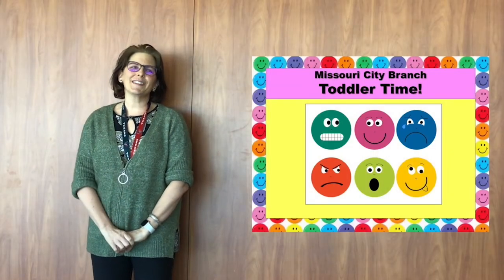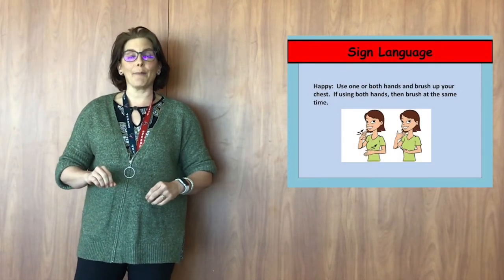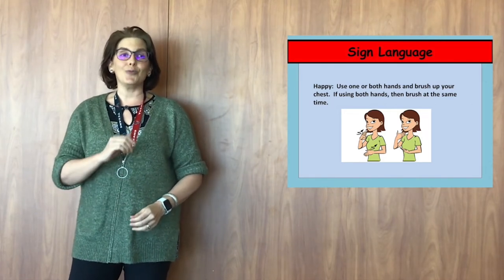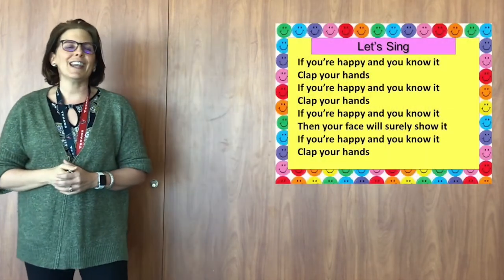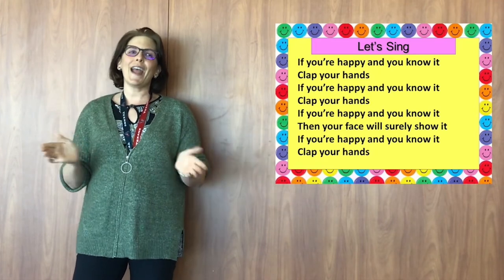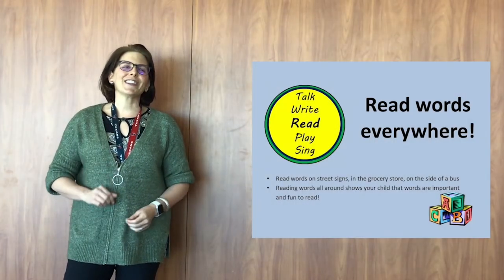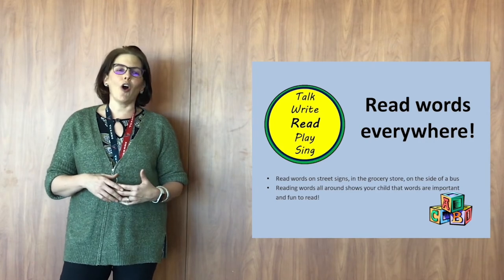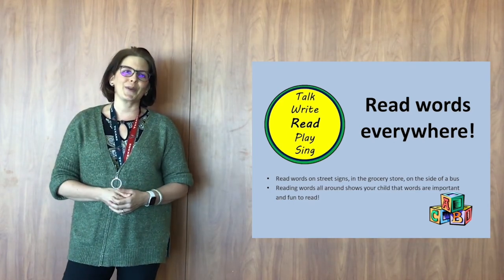Toddler Time: Feelings (Part 1: Sign Language & Literacy Skill)